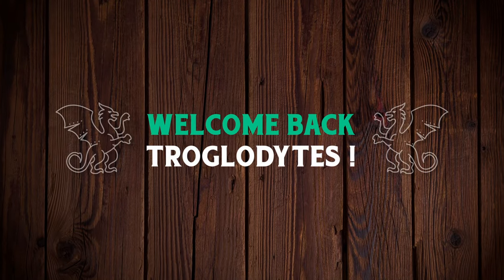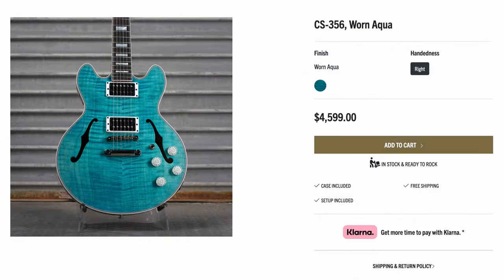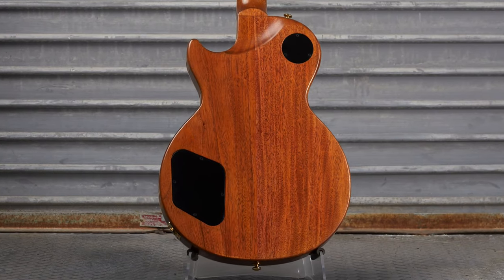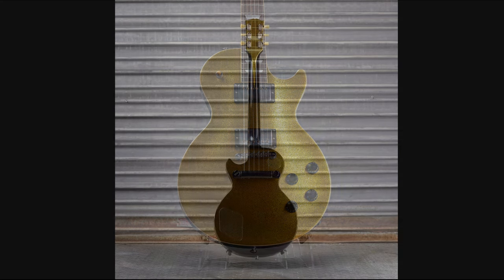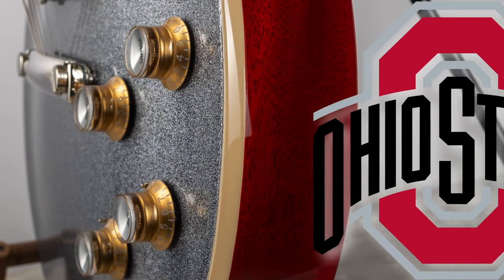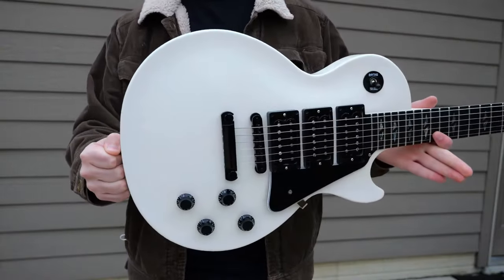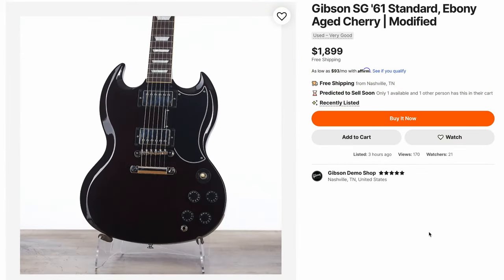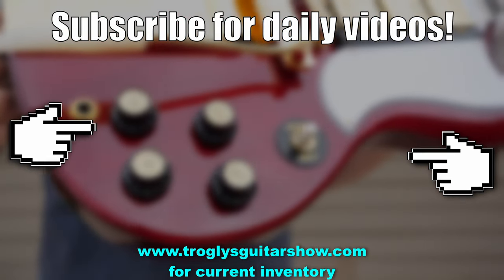I Got One (But Missed the Other!) | Gibson MOD Collection Demo Shop Recap Week of Feb 19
🐕 Episode Guide:
0:00 Intro - Check Links in the Description
0:10 Cerignola Grove Les Paul Special Double Cut
0:50 Disco Green Burst Les Paul Custom
1:35 Worn Aqua CS-356
2:14 Icy Indigo Les Paul Supreme
3:11 Cool Lagoon Burst Les Paul Standard 60s
3:30 Translucent Tiger Lily ES-339
3:46 Ebony Space Sparkle Les Paul Standard 50s
4:25 Champagne Nights Les Paul Standard 50s
4:42 Dry Martini Burst Les Paul Standard 60s
5:19 Persimmon Magic Satin Les Paul Special
5:43 EU Mod Collection Recap
6:33 EU/UK Demo Shop Recap
6:47 US Demo Shop Recap
10:35 What to Watch Next!

🎞️ Videos Mentioned:
7:25 1982 Gibson USA Map Guitar Review, History + Demo

8:33 Dave Mustaine Alien Tech Green Vanguard

8:50 2023 Rick Beato Gibson Les Paul Double Cut Red

9:34 2022 Gibson Kirk Hammett Greeny Announced + Reactions